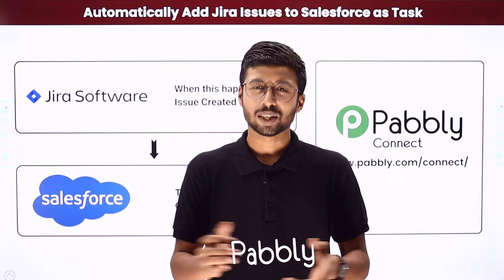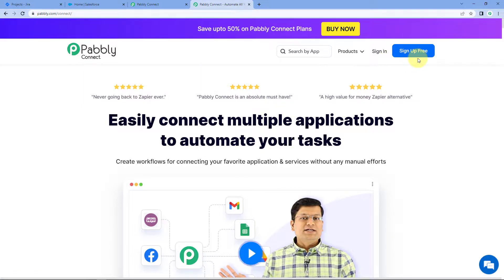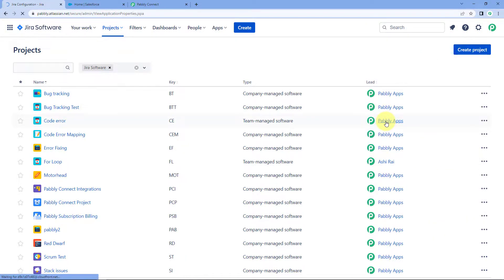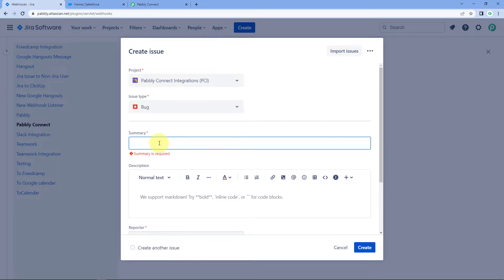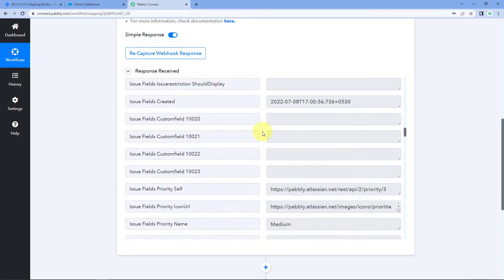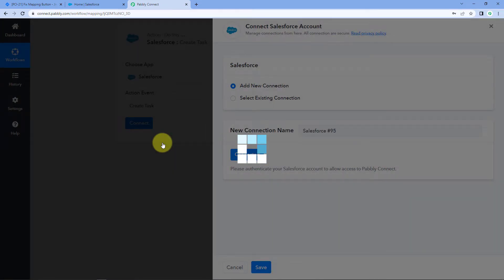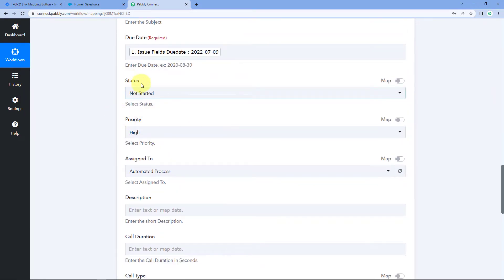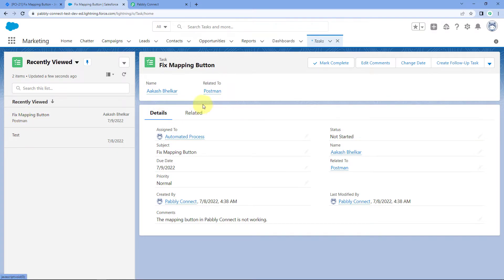Automatically Add Jira Issues to Salesforce as Task | Jira Salesforce Integration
Pabbly Connect is an integration tool that lets you automatically add Jira issues to Salesforce as tasks. This is a great way to keep track of your work in Jira and Salesforce, and make sure that nothing falls through the cracks.